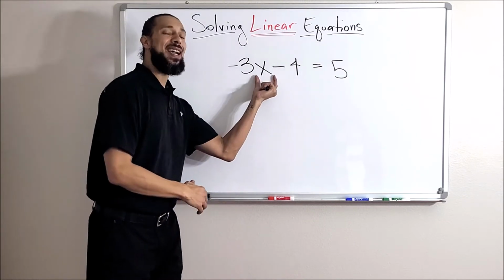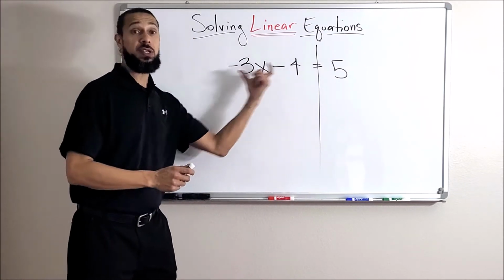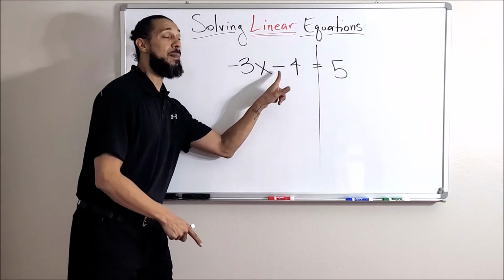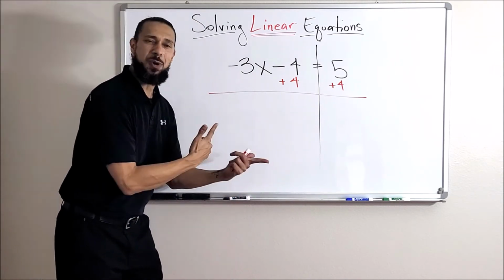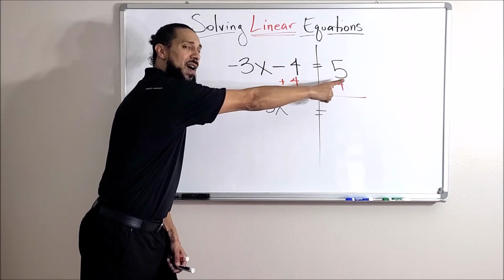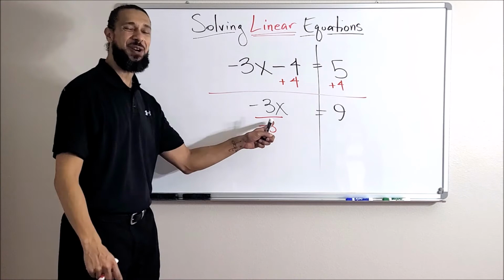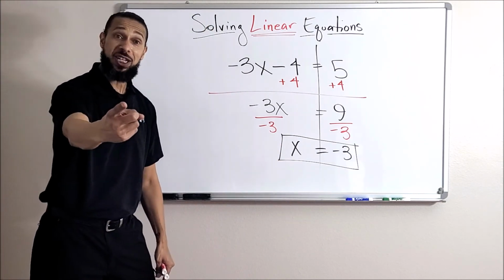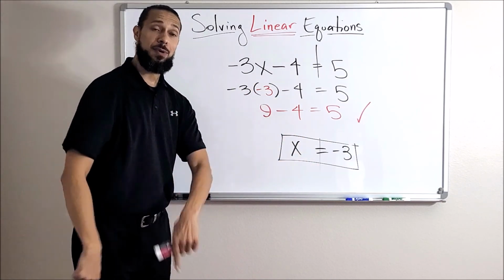5 Minute Math: Algebra - Solving for "X" by using Opposite Operations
Step-by-step instructions in plain language for solving linear algebraic equations for the variable by undoing the equation one operation at a time.